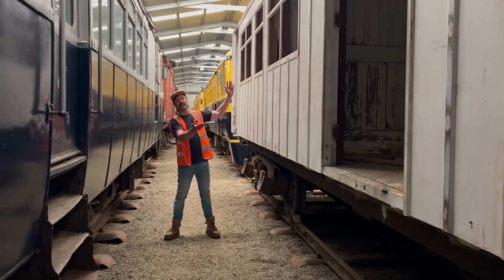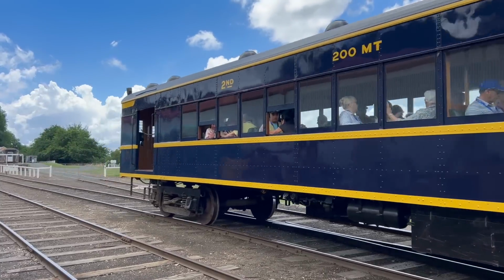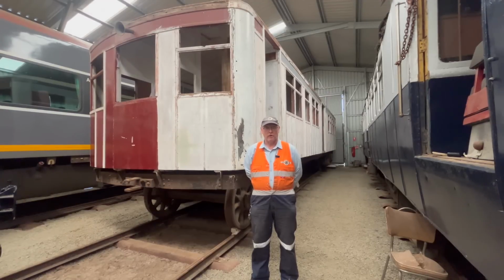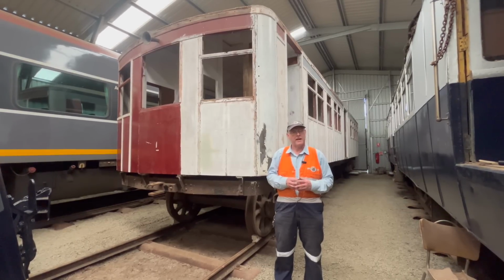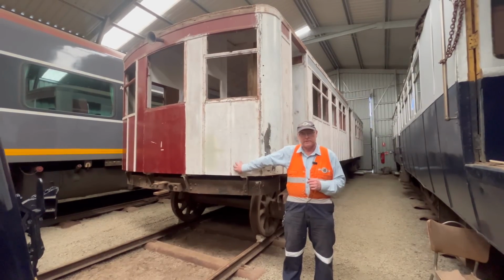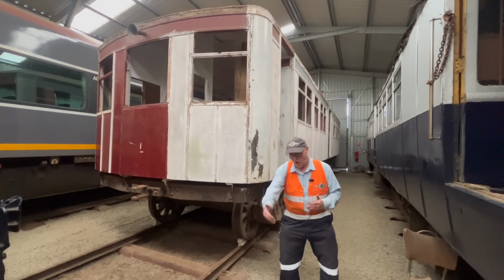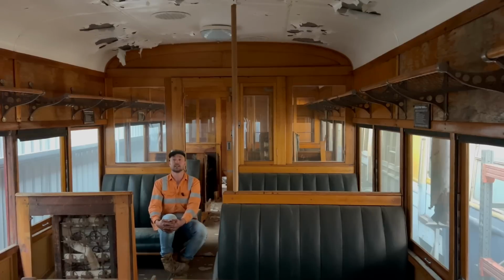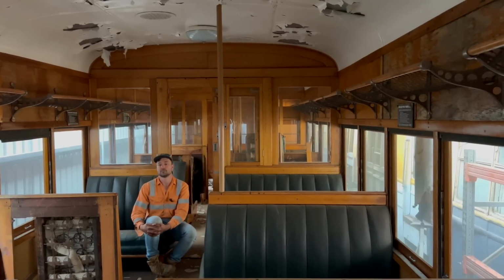Daylesford Railway - The Original DERM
Welcome to the latest update from the Daylesford Railway.

This edition we have a brief update of the past months activities, the year that was 2024 and looking forward to 2025, along with a in-depth look at the oldest railmotor in the collection.